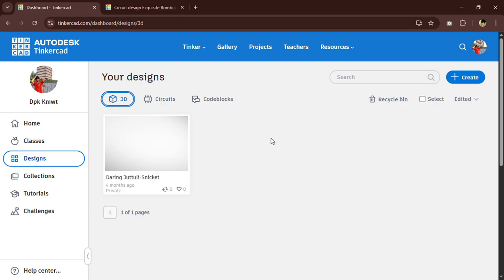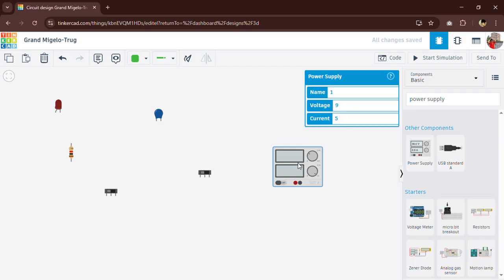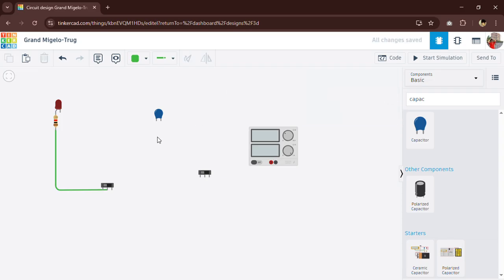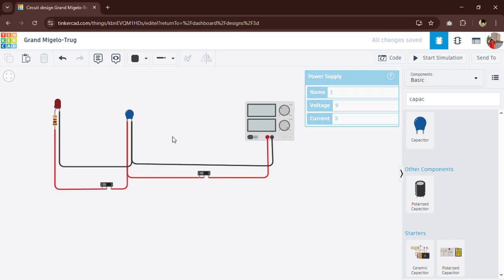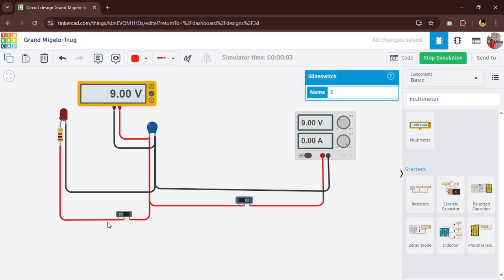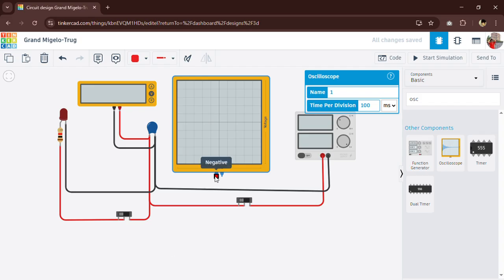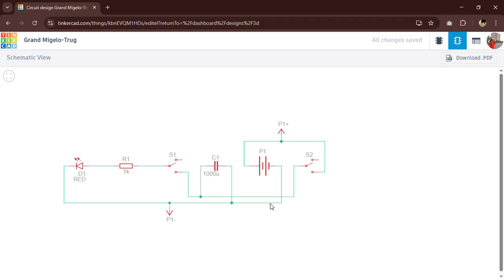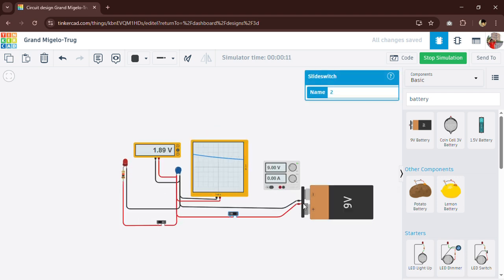How a Capacitor Powers LED Without Battery | TinkerCAD Simulation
HARE KRISHNA EVERYONE

🔋 How Does a Capacitor Store and Release Energy?
In this video, I’ve created a TinkerCAD simulation showing how a 1000μF capacitor charges from a 9V battery and later powers an LED using stored energy. It’s a great way to understand capacitor working in real-time using visual tools like multimeter and oscilloscope.

🛠️ Circuit Components Used:
9V Battery
1kΩ Resistor
LED Light
Multimeter
Oscilloscope
Combo Kit (Fan, Motor, Switch, LED, Battery Clip)

🎯 Key Concepts Covered:
Energy storage using capacitor
LED lighting without battery
Voltage monitoring with multimeter
Real-time waveform with oscilloscope
Basics of current control using a switch